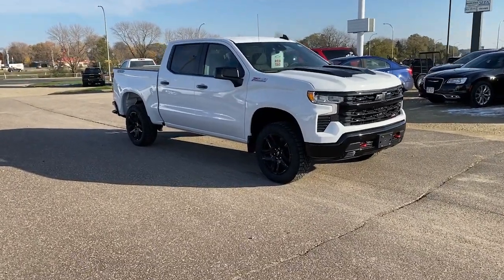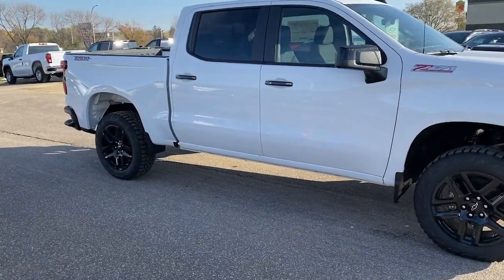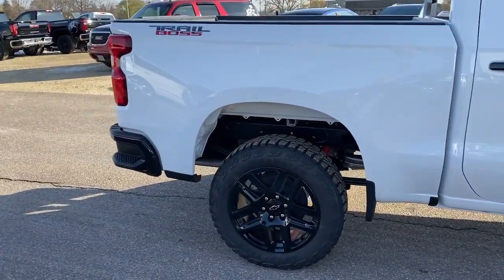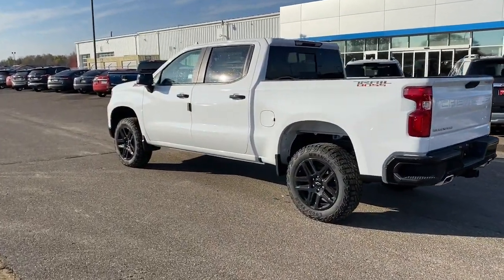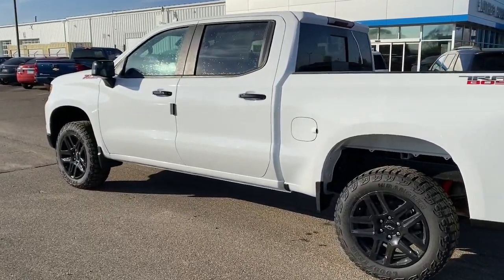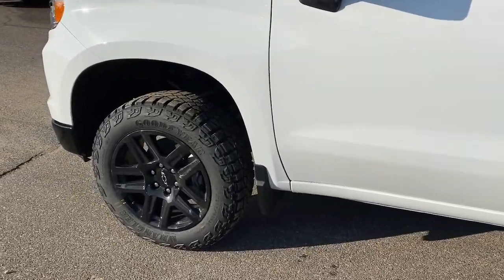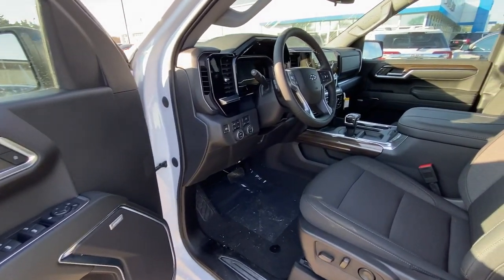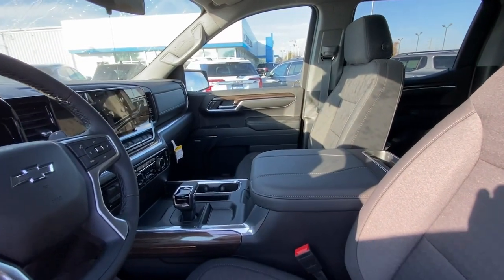2024 Chevrolet Silverado_1500 Woodbury, Cottage Grove, Hammond, New Richmond, Somerset 22826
Summit White New 2024 Chevrolet Silverado_1500 LT Trail Boss available in 1220 Crest View Drive, Hudson, Wisconsin at Luther Hudson Chevrolet. Servicing the Woodbury, Cottage Grove, Hammond, New Richmond, Somerset, WI area.

Heated Seats Navigation Remote Engine Start Satellite Radio Four Wheel Drive Turbo Charged Trailer Hitch WHEELS 20 X 9 (50.8 CM X 22.9 CM). LT Trail Boss trim SUMMIT WHITE exterior and JET BLACK interior. CLICK NOW!WHY BUY FROM US?We price our vehicles at their current market value based on competition factory incentives and supply and demand. In regards to the Trade-in process at Luther Hudson Chevrolet GMC we give our customers the actual cash value of their trade-in up front and in writing. We also offer a 5 day 500 mile which ever comes first money back guarantee on qualifying vehicles. So come and enjoy the Luther experience today.OPTION PACKAGESENGINE 5.3L ECOTEC3 V8 (355 hp [265 kW] @ 5600 rpm 383 lb-ft of torque [518 Nm] @ 4100 rpm); featuring available Dynamic Fuel Management that enables the engine to operate in 17 different patterns between 2 and 8 cylinders depending on demand to optimize power delivery and efficiency Includes (N10) dual exhaust.) CONVENIENCE PACKAGE II includes (UG1) Universal Home Remote (A48) rear sliding power window (PZ8) Hitch Guidance with Hitch View (JL1) Trailer brake controller and (UET) Trailering App Includes (UQA) Bose Premium Sound System. WHEELS 20 X 9 (50.8 CM X 22.9 CM) HIGH GLOSS BLACK PAINTED ALUMINUM SEATS FRONT BUCKET with center console (Includes (EPH) Electronic Transmission Range Selector (console mounted). ADAPTIVE CRUISE CONTROL AUDIO SYSTEM CHEVROLET INFOTAINMENT 3 PREMIUM SYSTEM with Google built-in compatibility (select service plan required terms and limitations apply) including navigation capability 13.4 diagonal HD color touchscreen includes multi-touch display AM/FM stereo Bluetooth streaming audio for music and most phones; featuring Wireless Apple CarPlay and Wireless Android Auto capability for compatible phones advanced voice recognition in-vehicle apps personalized profiles for infotainment and vehicle settings (STD)Check whether a vehicle is subject to open recalls for safety issues at safercar.gov
GVWR  7100 LBS. (3221 KG),USB PORTS  2  CHARGE/DATA PORTS LOCATED INSIDE CENTER CONSOLE,TIRE  SPARE 265/70R17SL ALL-SEASON  BLACKWALL  (STD),UNIVERSAL HOME REMOTE,SUMMIT WHITE,COOLING  EXTERNAL ENGINE OIL COOLER,ALTERNATOR  170 AMPS,TRAILER BRAKE CONTROLLER  INTEGRATED,LICENSE PLATE KIT  FRONT,CONVENIENCE PACKAGE II  includes (UG1) Universal Home Remote  (A48) rear sliding power window  (PZ8) Hitch Guidance with Hitch View  (JL1) Trailer brake controller and (UET) Trailering App Includes (UQA) Bose Premium Sound System.,AUDIO SYSTEM  CHEVROLET INFOTAINMENT 3 PREMIUM SYSTEM  with Google built-in compatibility (select service plan required  terms and limitations apply) including navigation capability  13.4 diagonal HD color touchscreen  includes multi-touch display  AM/FM stereo  Bluetooth streaming audio for music and most phones; featuring Wireless Apple CarPlay and Wireless Android Auto capability for compatible phones  advanced voice recognition  in-vehicle apps  personalized profiles for infotainment and vehicle settings (STD),BOSE SOUND SYSTEM  PREMIUM 7-SPEAKER SYSTEM  with Richbass woofer,STEERING COLUMN LOCK  ELECTRICAL,WIRELESS CHARGING,TRANSMISSION  10-SPEED AUTOMATIC  with Electronic Transmission Range Selector  (ETRS)  electronically controlled with overdrive  tow/haul mode and steering column paddle shifters. Includes Cruise Grade Braking and Powertrain Grade Braking,REAR AXLE  3.23 RATIO,LT TRAIL BOSS PREFERRED EQUIPMENT GROUP  includes standard equipment,WINDOW  POWER  REAR SLIDING  with rear defogger,SEATS  FRONT BUCKET  with center console (Includes (EPH) Electronic Transmission Range Selector (console mounted).,ADAPTIVE CRUISE CONTROL,HITCH GUIDANCE WITH HITCH VIEW,SHIFTER  ELECTRONIC TRANSMISSION RANGE SELECTOR  includes steering column paddle shifters,COOLING  AUXILIARY EXTERNAL TRANSMISSION OIL COOLER,EXHAUST  DUAL WITH POLISHED OUTLETS,JET BLACK  CLOTH SEAT TRIM,TIRES  LT265/60R20 BLACKWALL GOODYEAR WRANGLER TERRITORY MT,ENGINE  5.3L ECOTEC3 V8  (355 hp [265 kW] @ 5600 rpm  383 lb-ft of torque [518 Nm] @ 4100 rpm); featuring available Dynamic Fuel Management that enables the engine to operate in 17 different patterns between 2 and 8 cylinders  depending on demand  to optimize power delivery and efficiency Includes (N10)